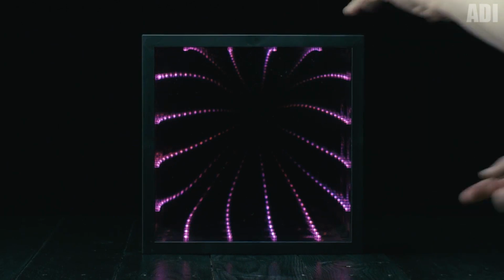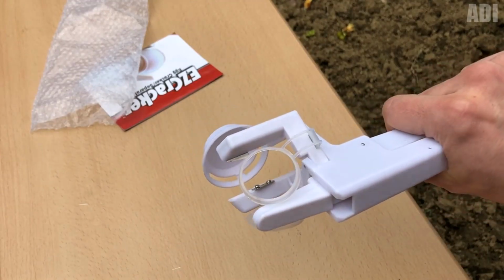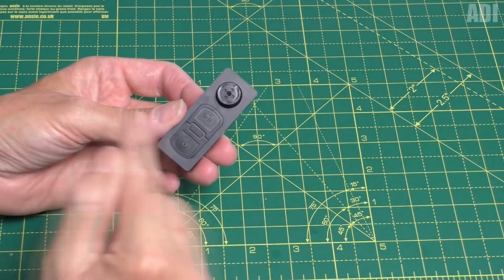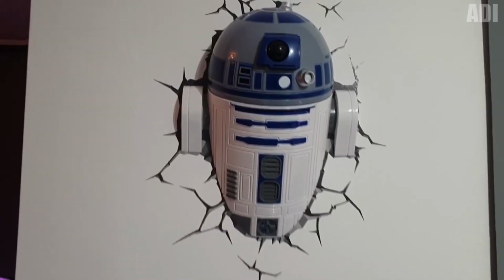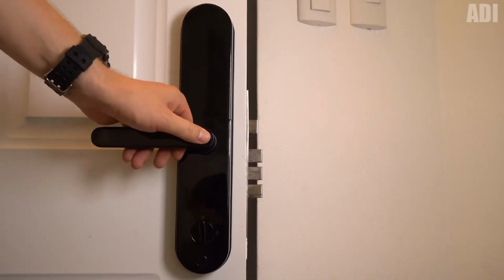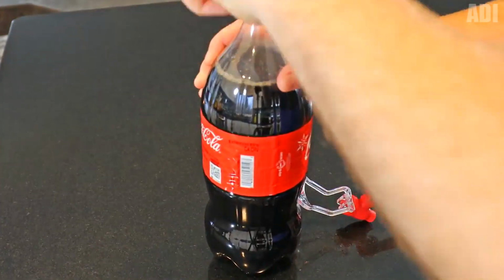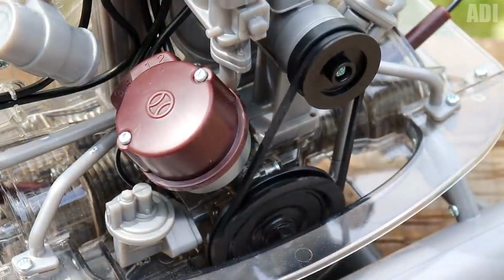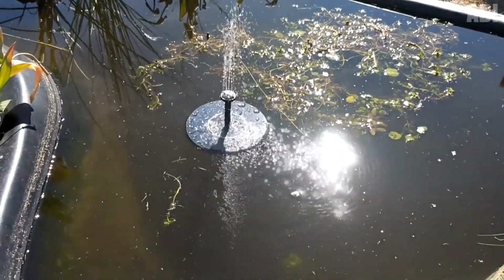20 Cool Products Aliexpress & Amazon 2023 | New Tech. Amazing Gadgets. Technology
20 Cool Products Aliexpress & Amazon 2023 | New Tech. Amazing Gadgets. Technology